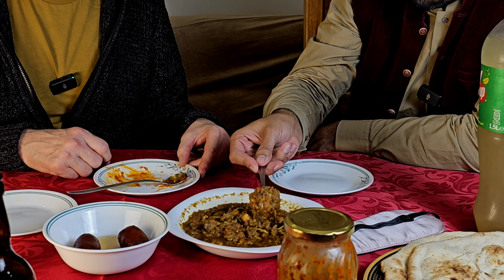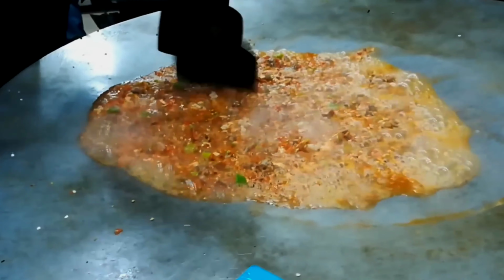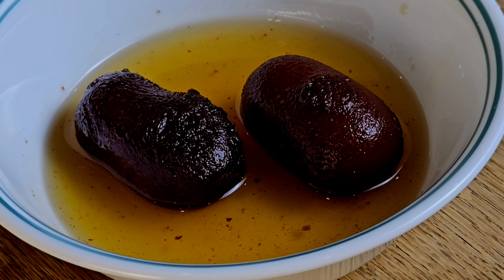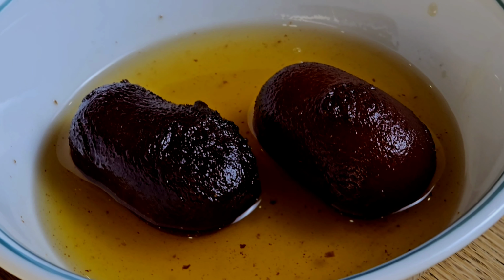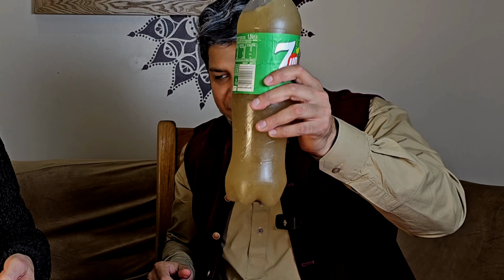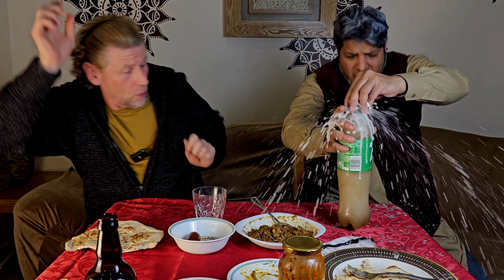Garry's shocking experience with Pakistani cuisine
After Garry introduced Uncle Jamal to some really disgusting British food...Uncle Jamal is back to take his revenge! Garry will be trying some pakistani foods and eating certain parts of a Lamb he never thought he'd ever eat!!!

Watch the video where Garry makes Uncle Jamal try British Foods, including Beer

Uncle jamal
trying pakistani food for the first time
British man tries pakistani food